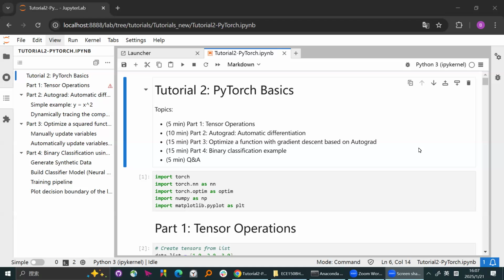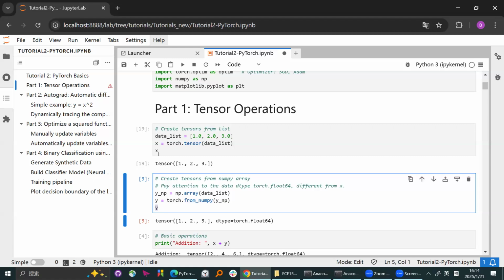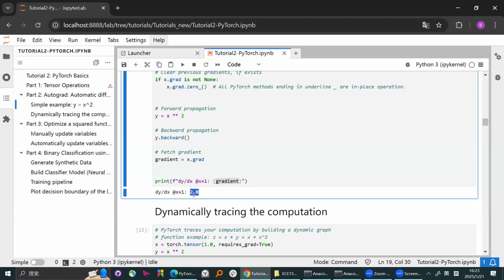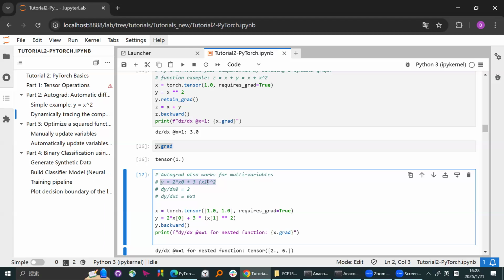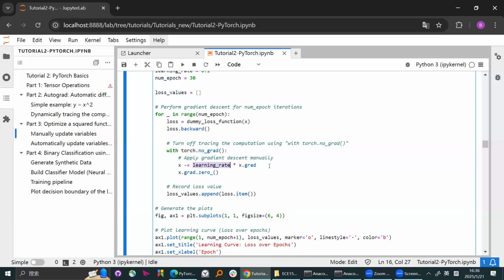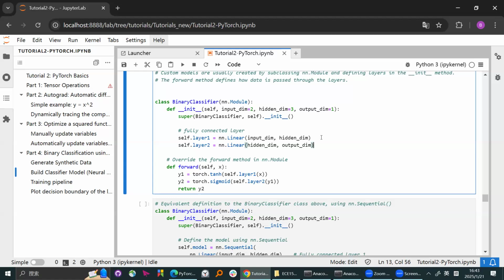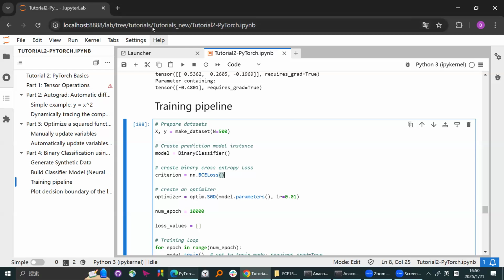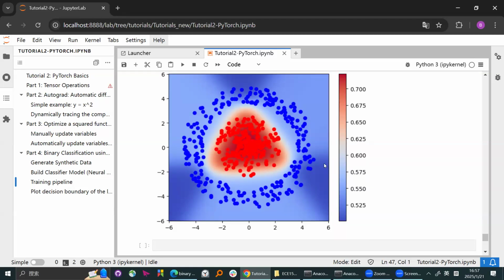Applied Deep Learning Tutorial 2 - PyTorch Basics, Autograd, Training Pipelines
Tutorials for ECE1508 Applied Deep Learning at the University of Toronto.